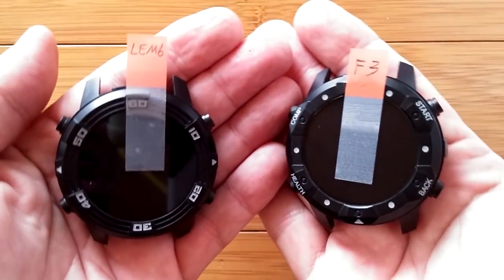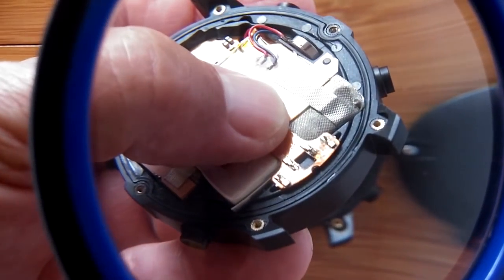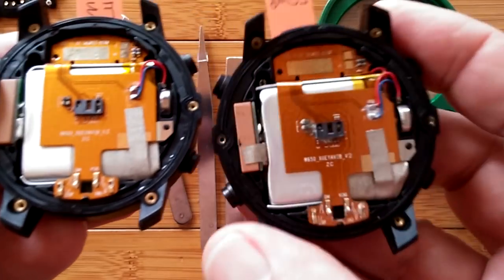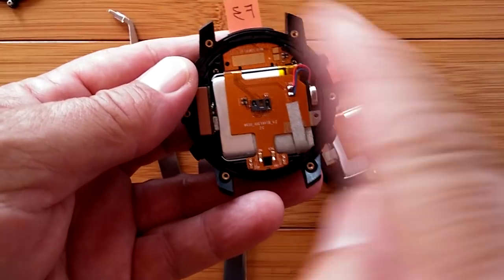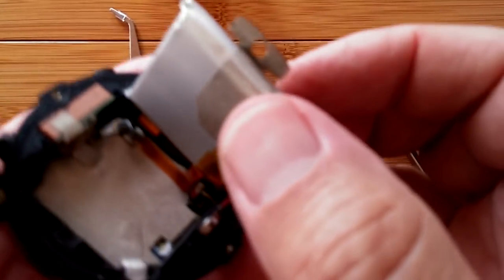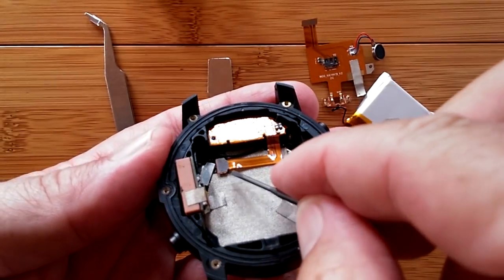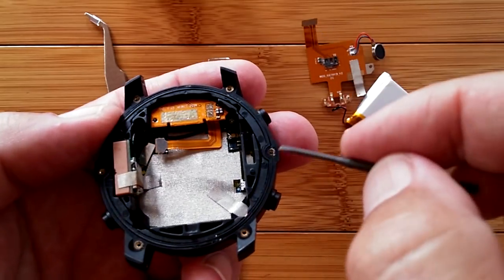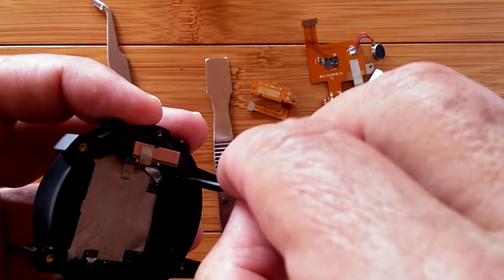LEMFO LEM6 & TenFifteen F3 Design Flaw Part 2: LEM6 Taken Apart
This LEM6 smartwatch has been provided by BangGood for review. Many thanks to our viewers for making this YouTube site popular and to BangGood for their support. If you are interested in purchasing this LEM6 smartwatch, please use the link listed above. It will help us receive more watches to review for you in the future. Thanks!

The F3 smartwatch has been provided by Gearbest for review. Many thanks to our viewers for making this YouTube site popular and to Gearbest for their support. If you are interested in purchasing this F3 smartwatch, please use the link listed above. It will help us receive more watches to review for you in the future. Thanks!

DESCRIPTION
If you watched the unboxing and review of the LEMFO LEM6, you probably noticed toward the end that I dropped the watch module without the bands in water to show off the ability to submerge this watch without ruining it

Well that went fine and it looked like it survived with flying colors, except for one thing. There was a tiny leak due to a design flaw that allowed a small amount of water to seep in. It wasn’t noticeable at first, but over time, it corroded the inside of the watch and completely killed it. I only put it in water once, the time you see it here on video. I took it out and dried it out and didn’t turn it on again until I was going to check for firmware upgrades a couple of week later. That’s when I found out the water destroyed it.

In this Part 1 of a two part series, we covered exactly what happened to the LEM6 (and can happen to the TenFifteen F3 — an identical watch to this one) and how you can easily fix it to make your watch waterproof again. DON’T PUT IT IN WATER UNTIL YOU WATCH THIS PART 1 VIDEO!

In Part 2 the busted LEM6 has been taken apart to look for those antennas that used to be in the non-removable bands of the Android watches. Along the way we discover another major place where water can enter either of these watches.